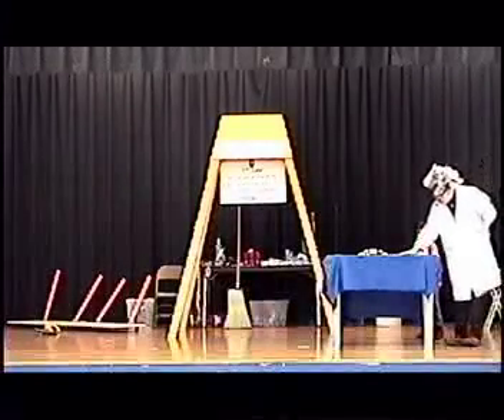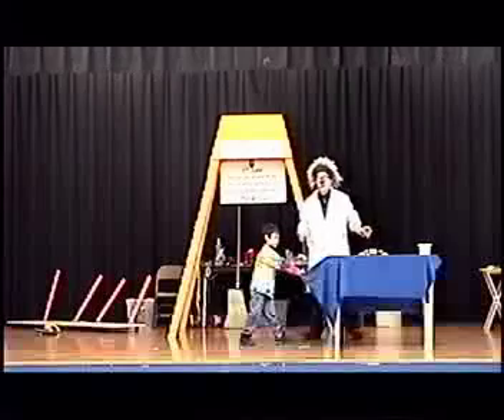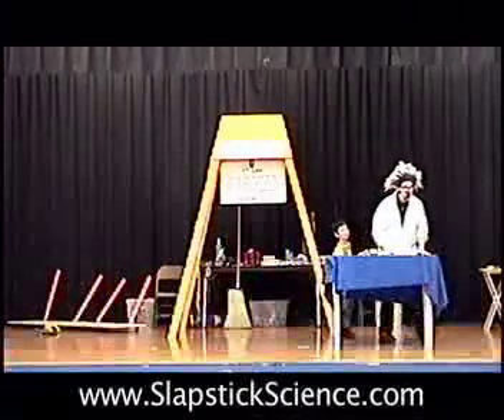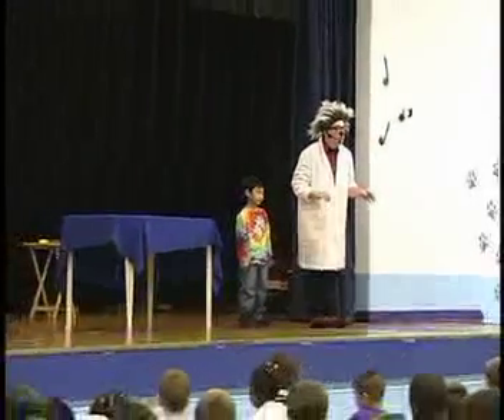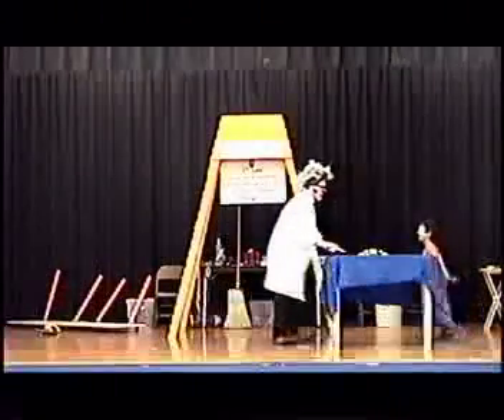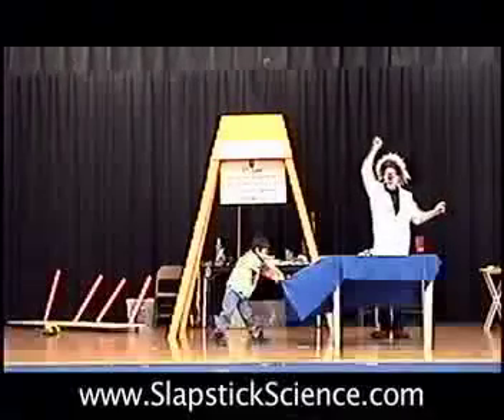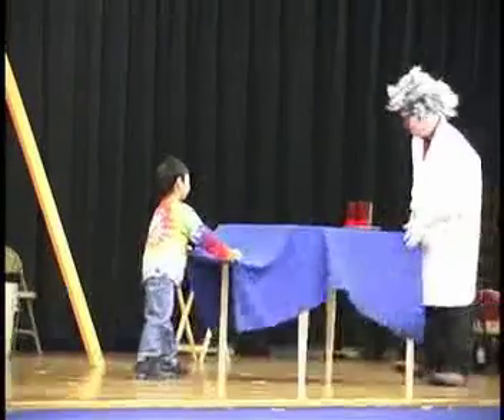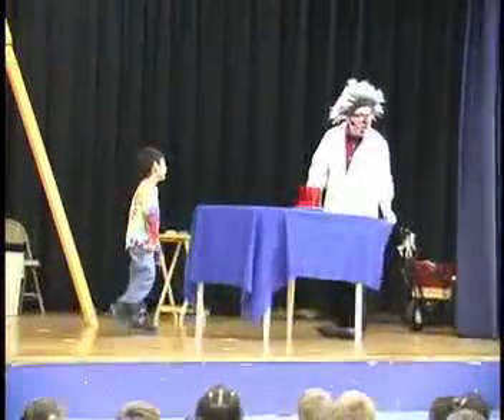Slapstick Science "Inertia" with Albert Erg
The "Inertia Lesson" from Slapstick Science

Dr. Albert Erg presents "The Notion of Motion"